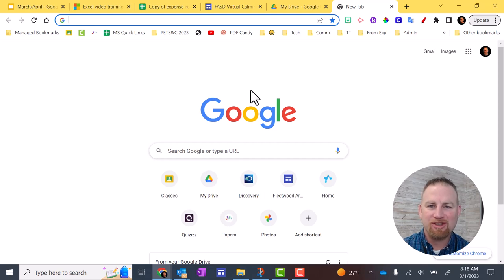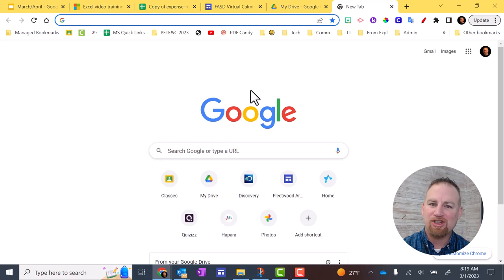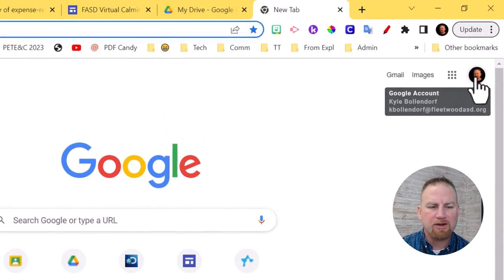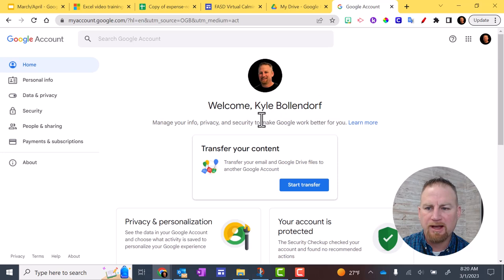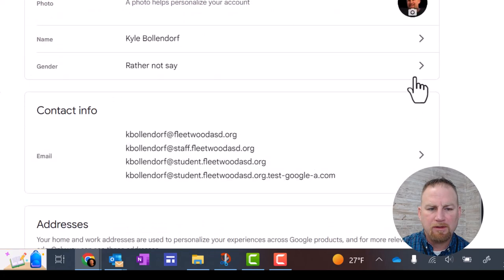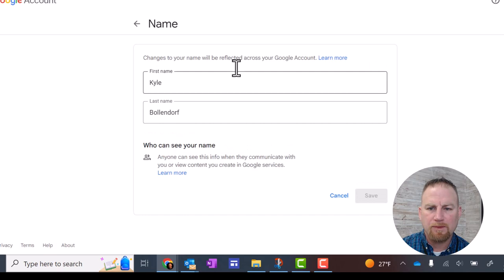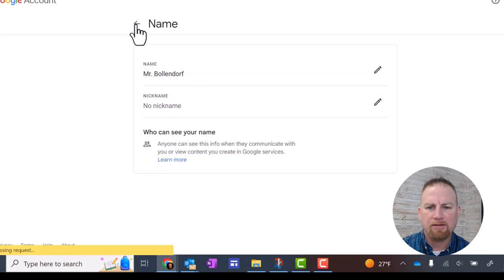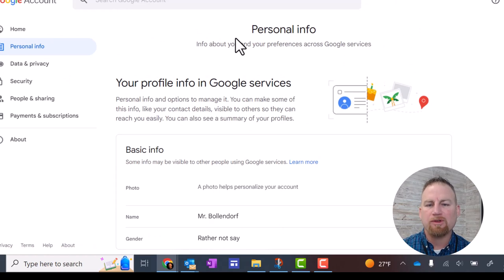How to Replace Your First Name with Your Title in Google - for Teachers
Do you want to replace your first name with your title?  This short video will show you how to do that!